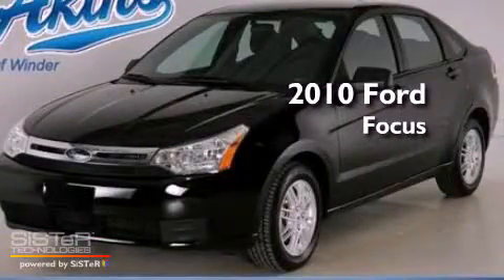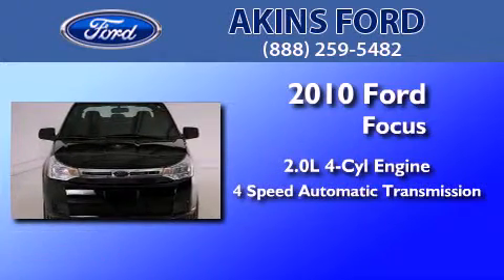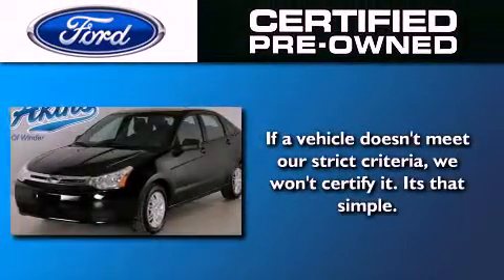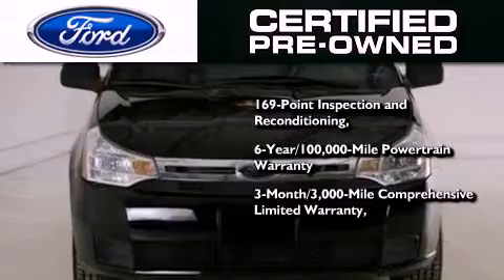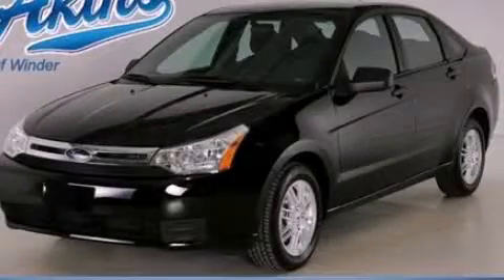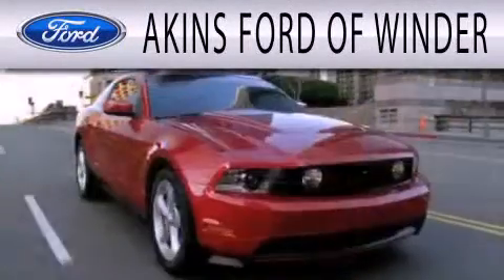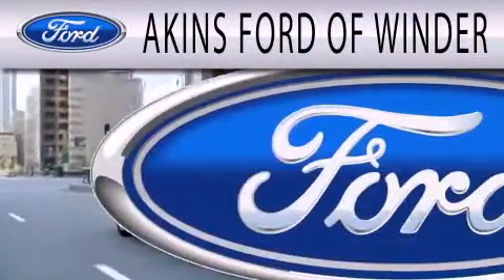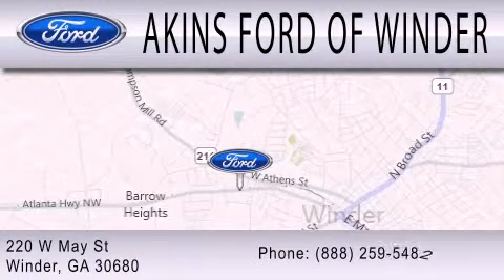2010 Ford Focus Certified Winder GA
Year : 2010
 Make : Ford
 Model : Focus
 Engine : 2.0L I4 16V MPFI DOHC
 Trans . : 4-SPEED AUTOMATIC
 Exterior : BLACK
 Miles : 39,474
 Interior : BLACK
 Stock : UW225726